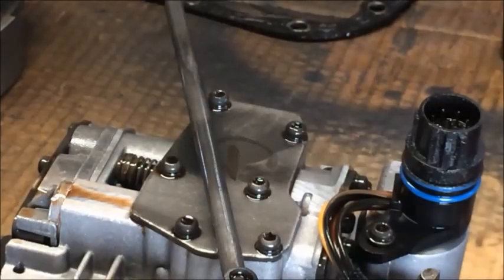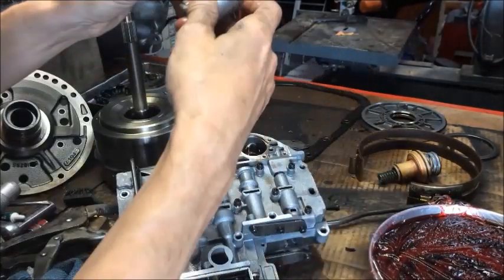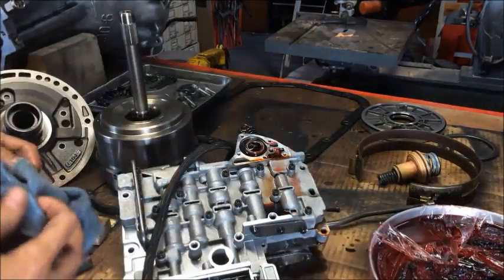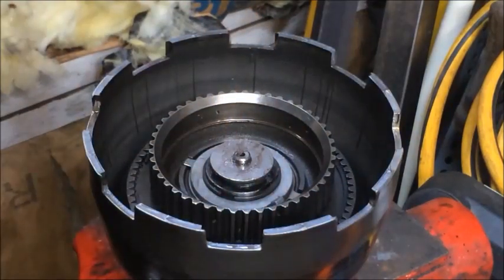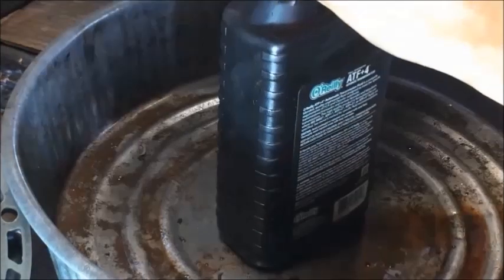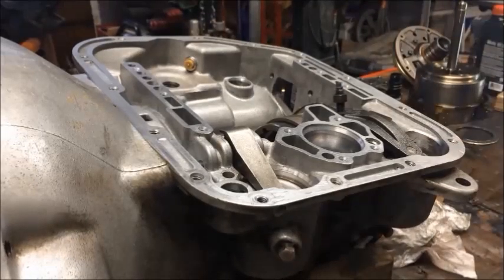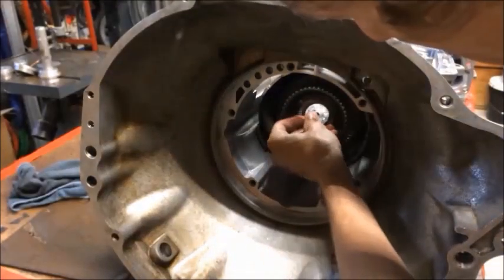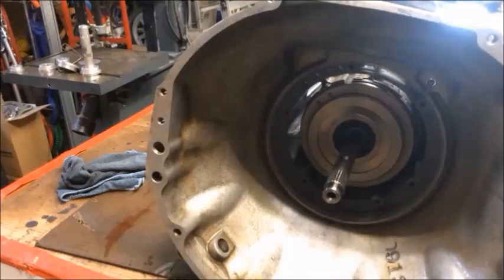42RE Rebuild Part 4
Here is the fourth part of a video series I made while rebuilding the 42RE (version of the A518 torqueflite transmission*) out of a 1997 Jeep Grand Cherokee with a 4.0L straight six. 2WD

I go over the steps to take apart the transmission, rebuild and reassemble it, talking about the details on the way, what tools I used, torque specs, issues that arose and how I was dealing with them.

If you have the 4x4 version of the transmission the rear seal and the overdrive tailpiece will be a different shape, also the speed sensor is moved to the transfer case, but almost all of the other details should be similar or the same.**

In this part we go over:

Valve body connector rebuild,
3-4 accumulator spring rebuild,
Governor body solenoid removal & cleaning,
Sun gear center pin install,Sun gear/ drive shell planetaries assembly install,
Rear overdrive piston installation,
Clutch packs, tab, and thrust washer installation,
Front band installation,
Oil pump installation,
Overdrive installation (horizontal, I ended up doing it vertical in part 6)

This Video Continues in 42RE Rebuild Parts 5 and 6

*The A518, later renamed 46RH (hydraulic controlled governor pressure) and 46RE/42RE (electronic controlled governor pressure), is an A727 derivative with overdrive, in the A500 ilk.

**If you are a whacky gear head like me and want to take the tailpiece off of a 4WD jeep and add it to your 2WD version of the trans. in a crazy 4x4 upgrade (which none of us should probably eve do to ourselves) I was told the intermediate shaft would also have to be swapped out.